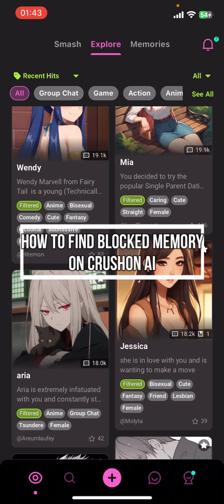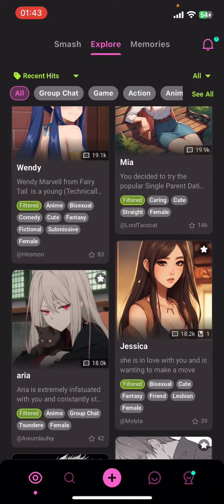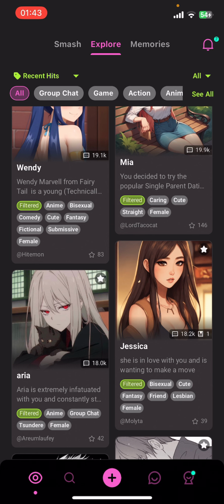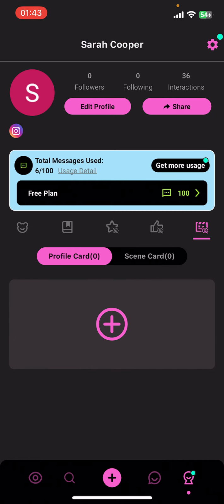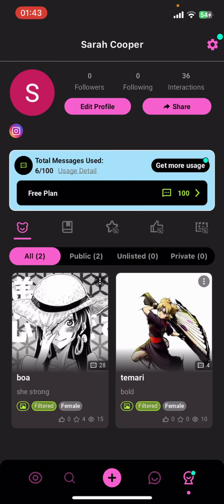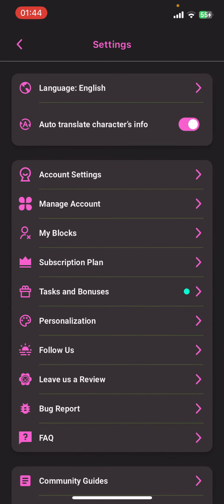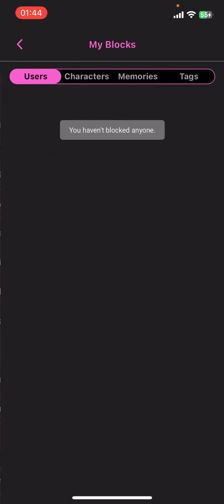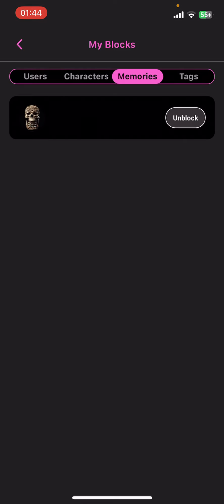How to Find Blocked Memory on CrushOn AI (2024) | CrushOn AI Tutorial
In this video, I'll show you how to find blocked memory on CrushOn AI. If you're having trouble accessing blocked memories or looking for ways to retrieve them, this tutorial will guide you through the steps easily. We'll walk through the process so you can understand how to view and manage blocked memories on the platform.
I hope this video helps you find blocked memory on CrushOn AI.